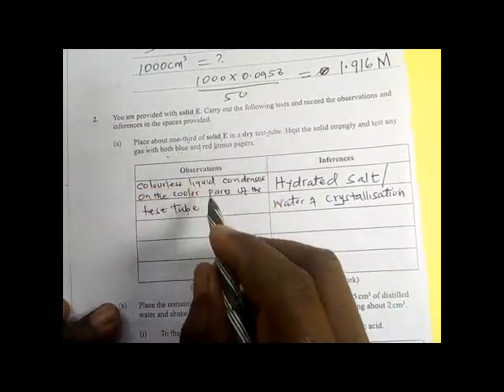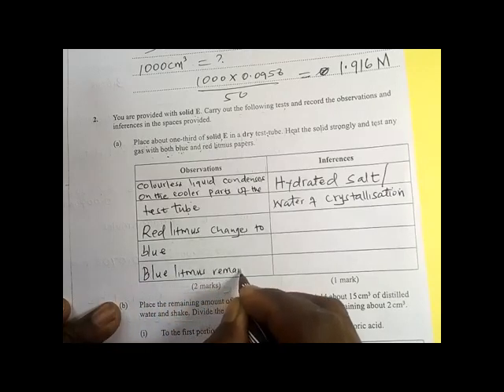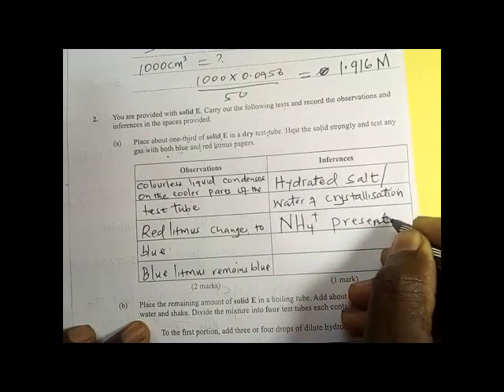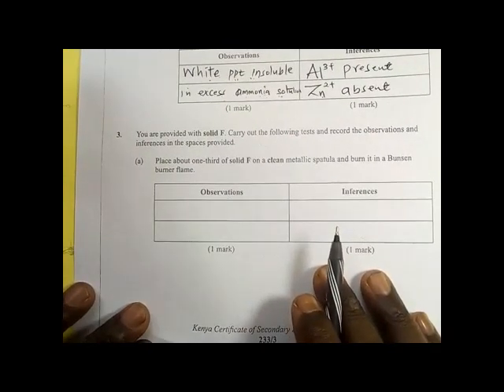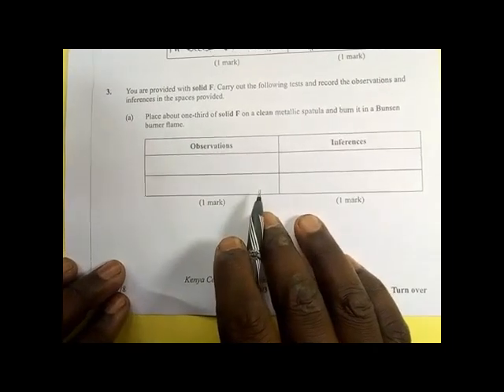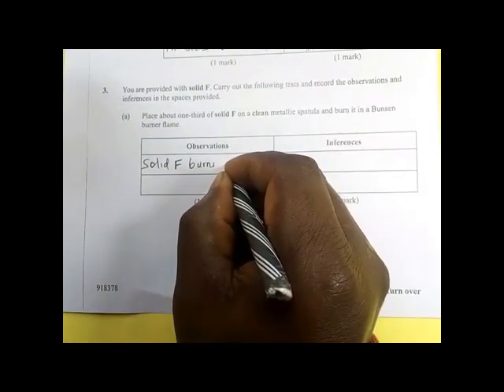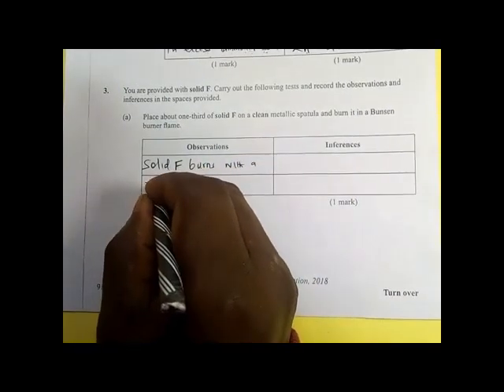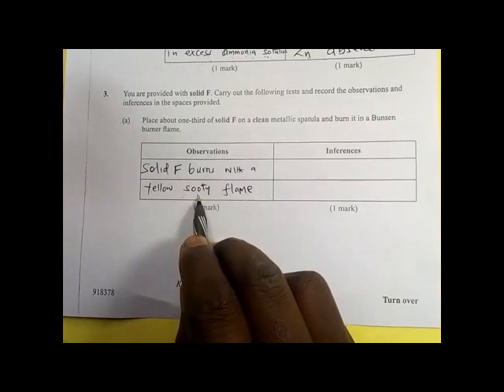CHEMISTRY QUALITATIVE ANALYSIS MADE EASY TO UNDERSTAND. series 4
In this video we shall describe how to identify cations and anions in qualitative analysis.

The Quality of the video may be poor but bear with me, In the Future, I promise you a good video quality.
Chemistry Practical Made Easier to Understand.